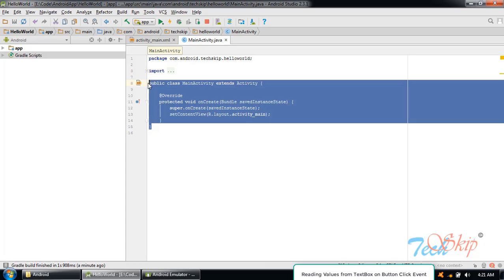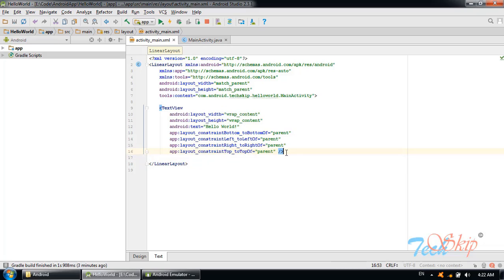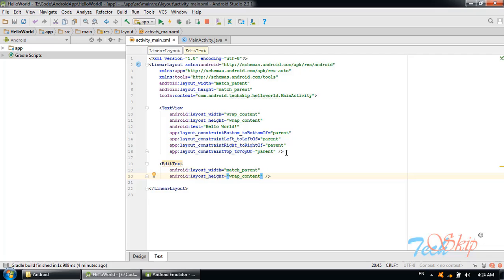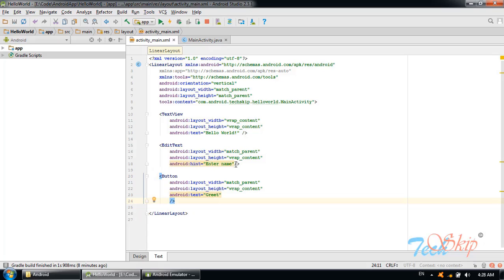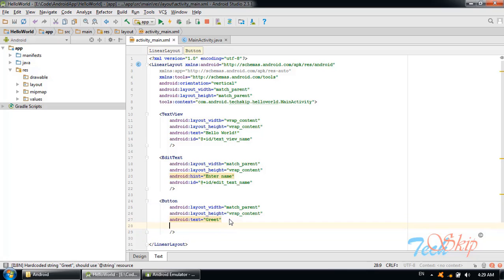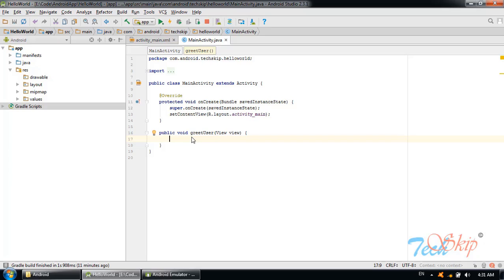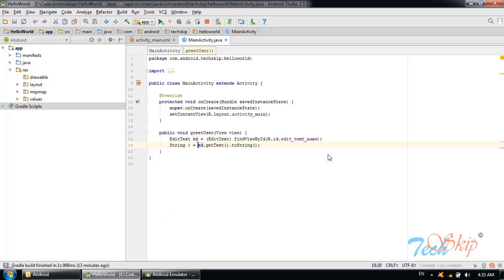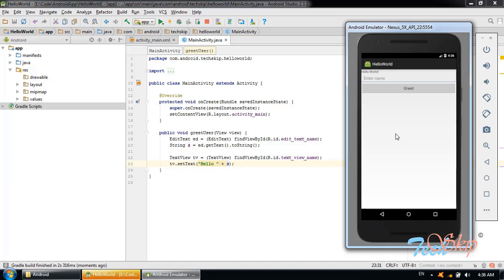Android 3 # Reading Values from TextBox on Button Click Event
This tutorial provides programmer overview for reading text from textbox i.e. EditText and then put the same on label i.e. TextView on Button Click event.